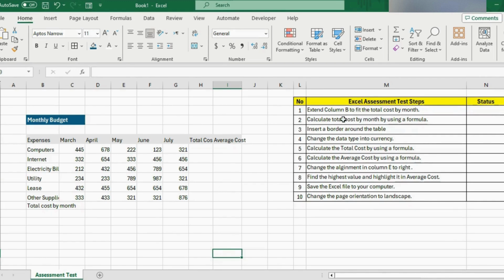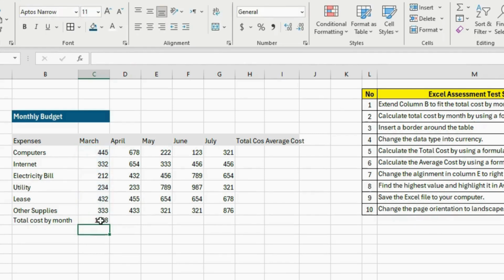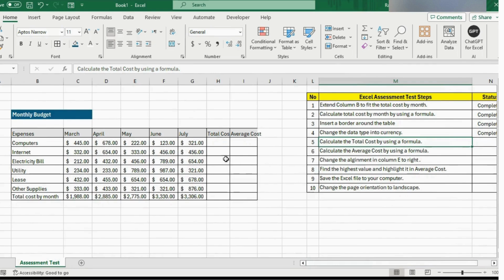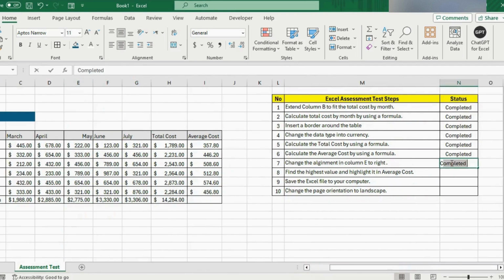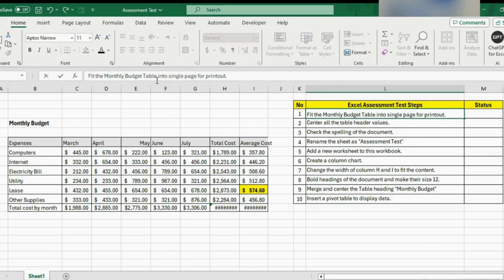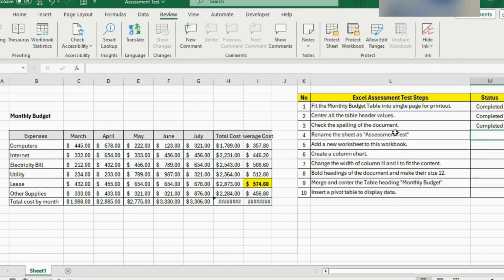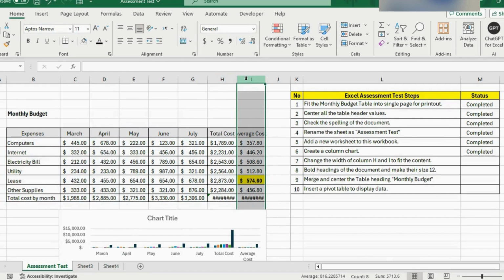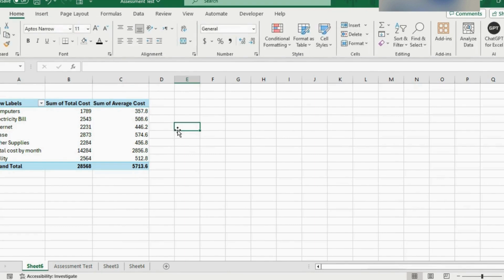How to Prepare for an Excel Assessment Test for Job Applications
Get ready for the Excel interview Assessment Test for job application using this step-by-step guide. In this video, you will learn 20 typical assessment exercises, asked during the Excel interview assessment test.